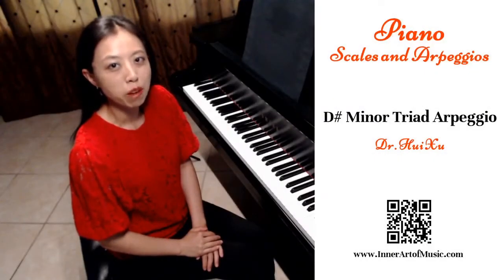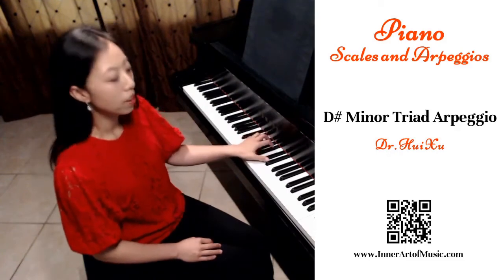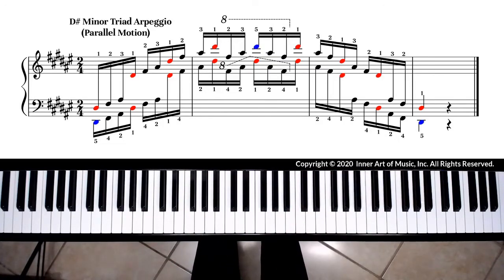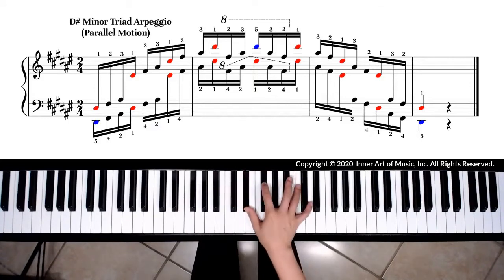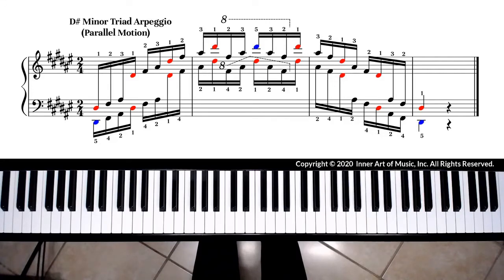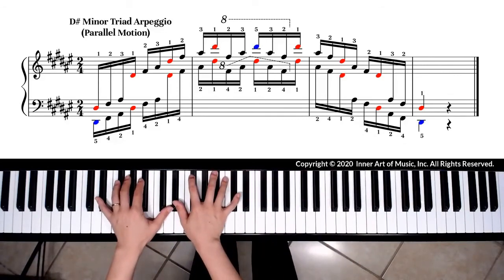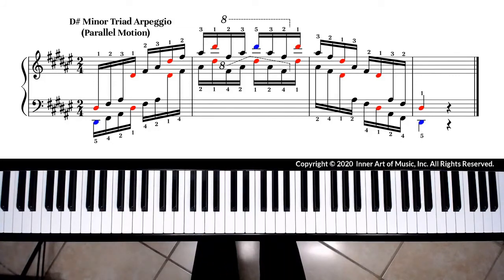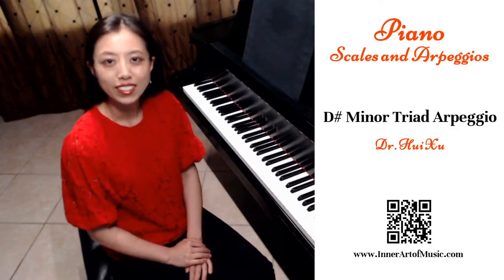D# Minor Triad Arpeggio (Piano Scales and Arpeggios #73)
This video introduces how to practice the D# Minor Triad Arpeggio on piano.
Piano Instructor: Dr. Hui Xu

# The entire tutorial series for "Piano Scales and Arpeggios"